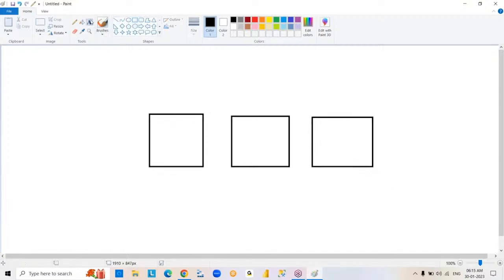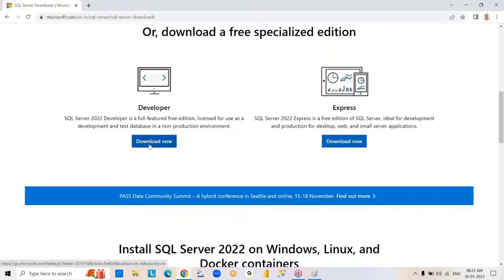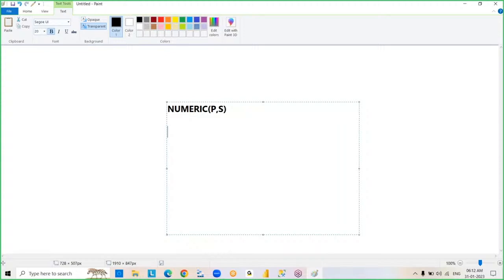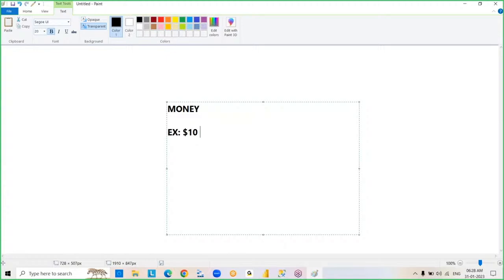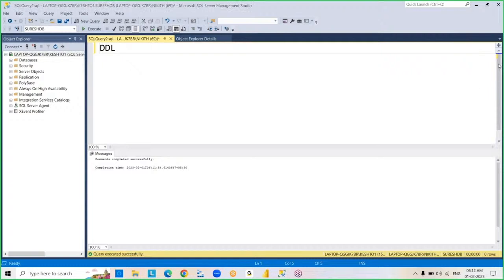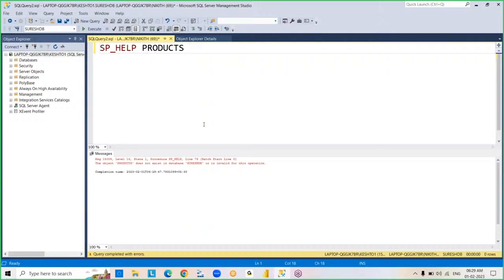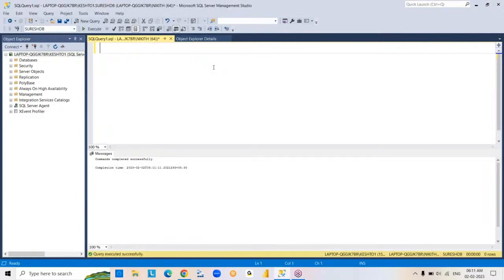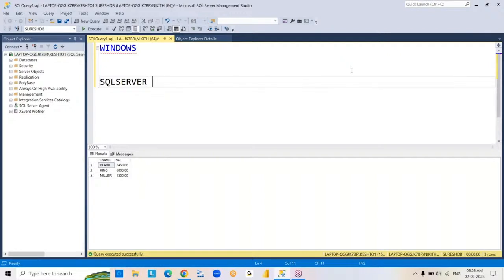SQL SERVER tutorials by Mr. Suresh Vadde Sir